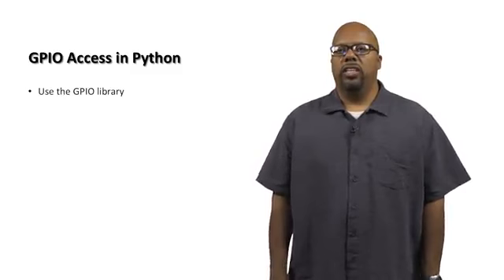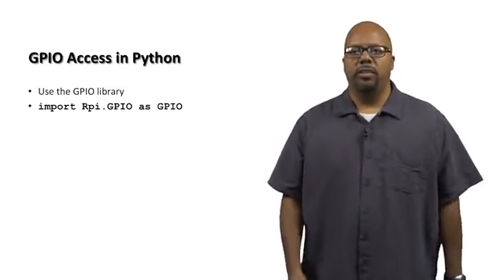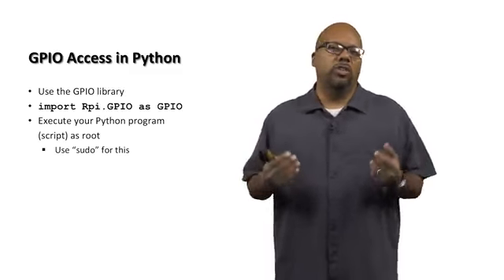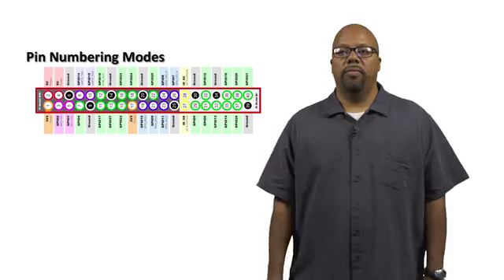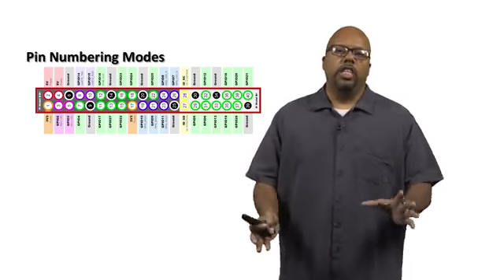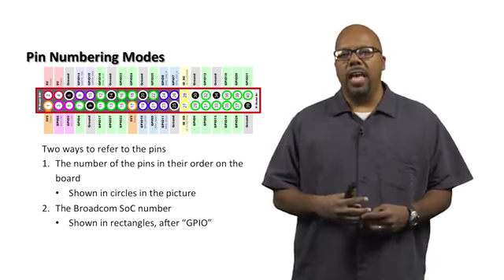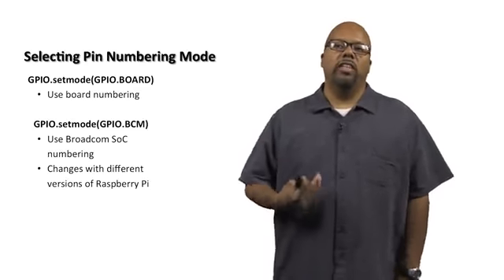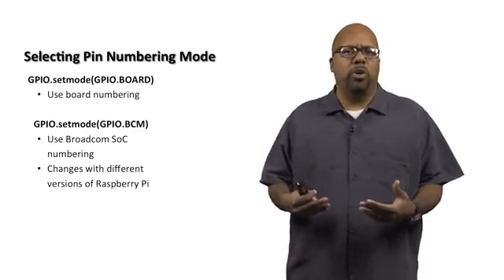Lecture 1 3 GPIO Access